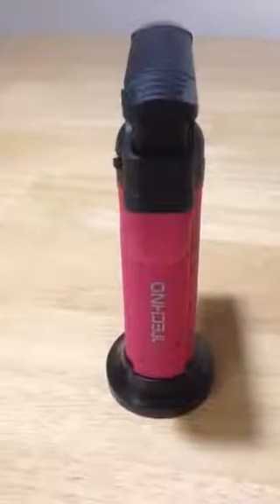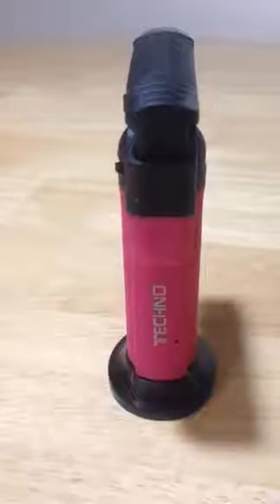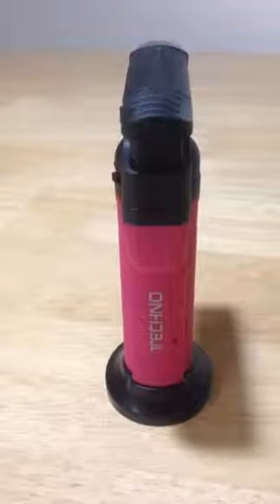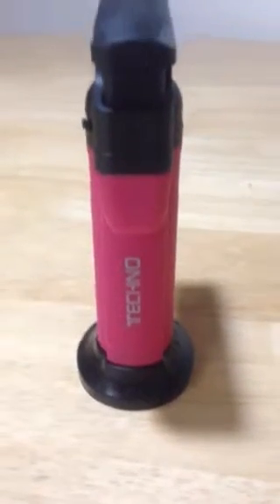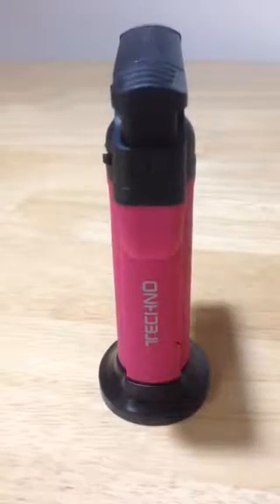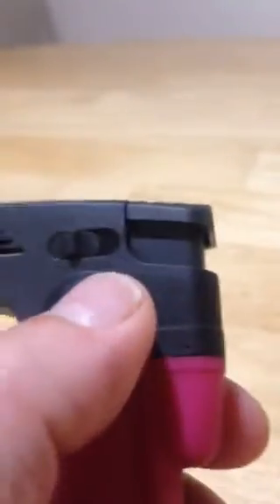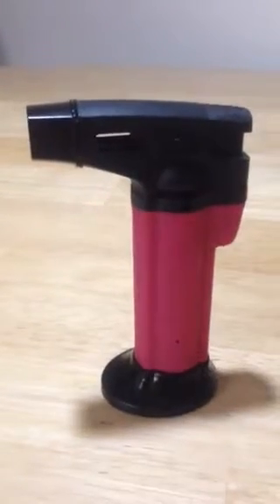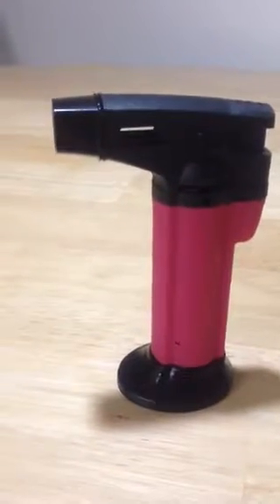Techno torchlighter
Awesome new windproof lighter with stand.